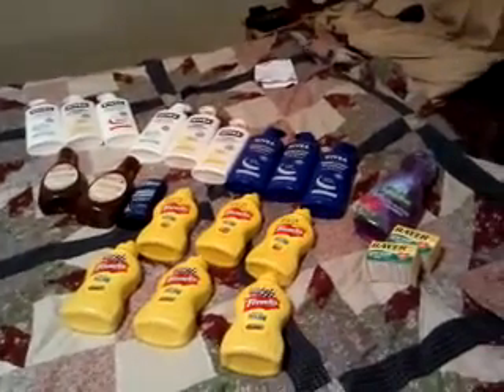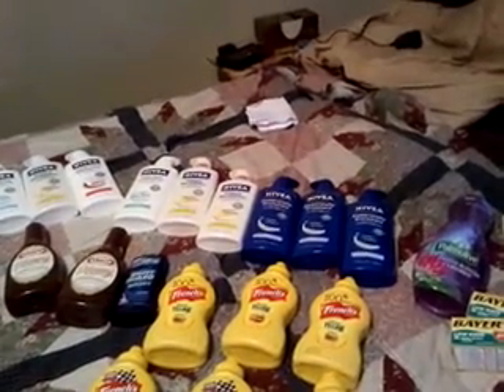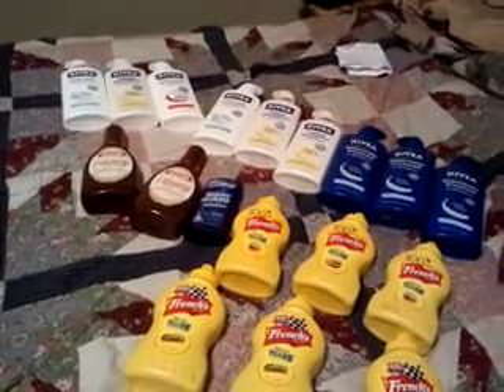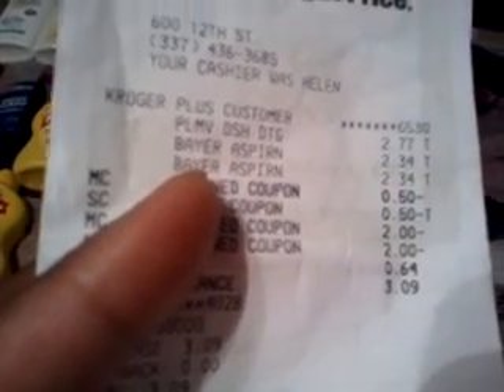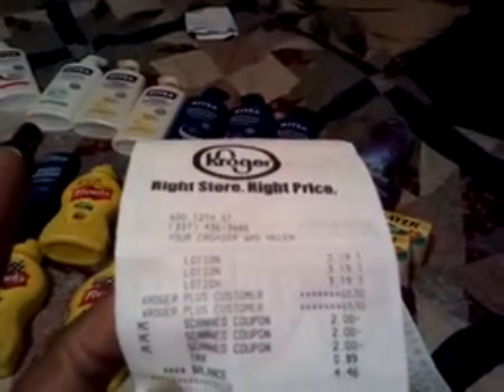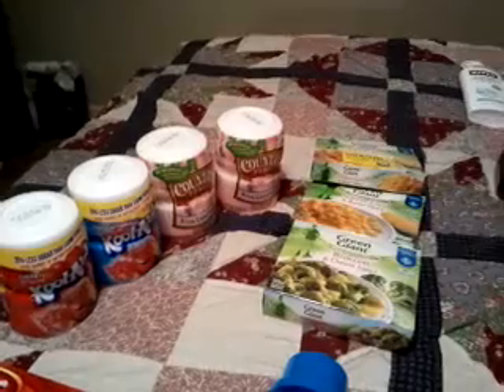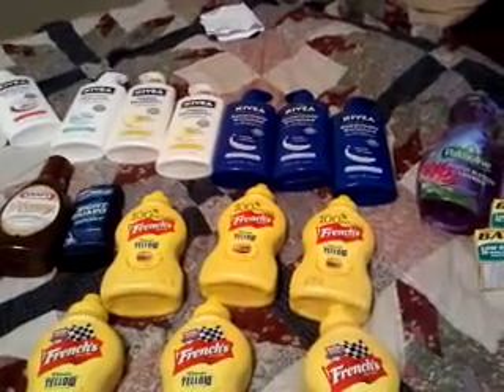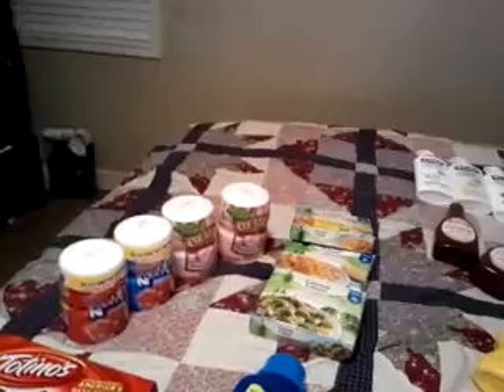Kroger haul 7/5/13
Cheap Nivea Lotion!!!